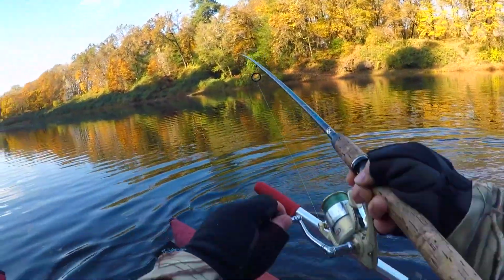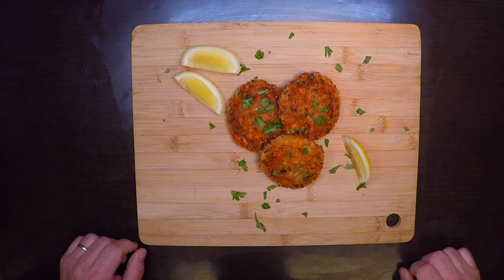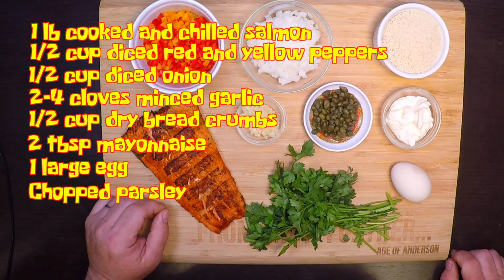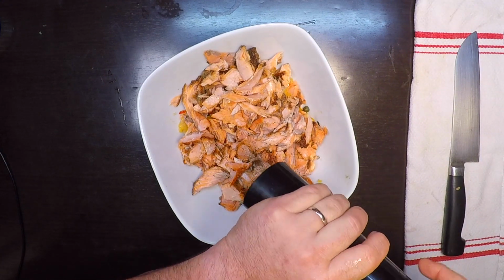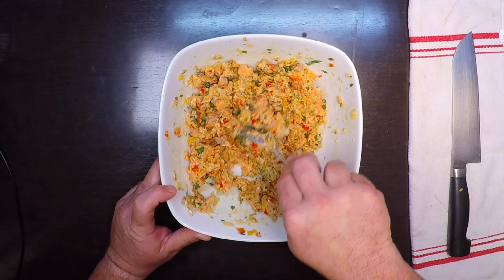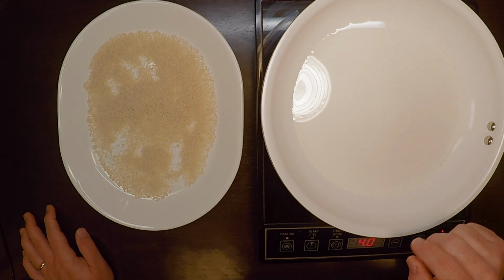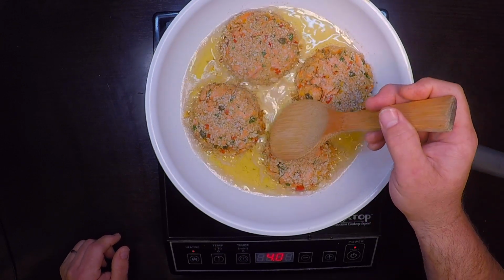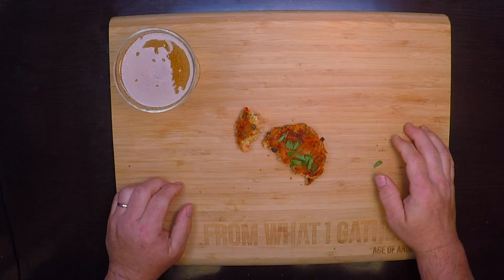Crispy salmon cakes + Bonus Mini Recipe!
These crispy and delicious salmon cakes are a great way to use up last night's leftover salmon. Serve them for appetizers or make the best salmon burger you've ever chomped!